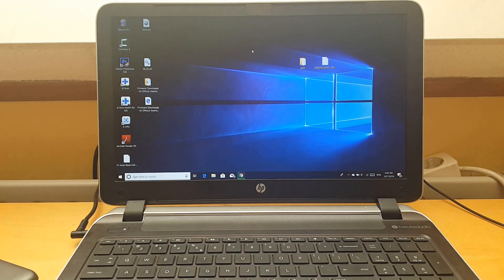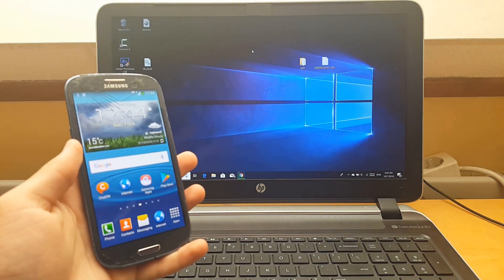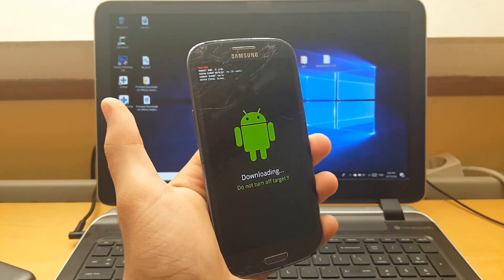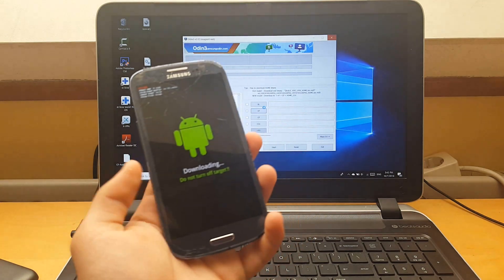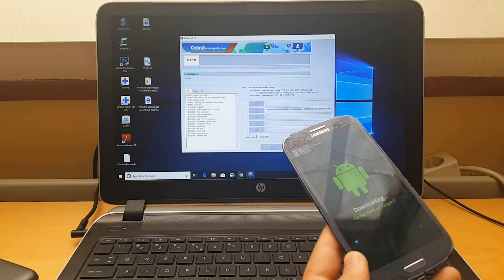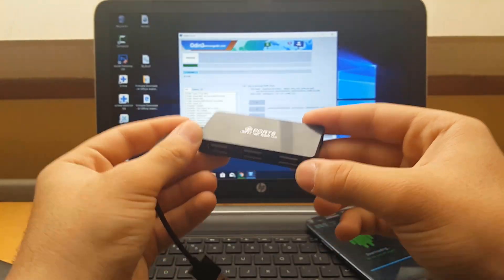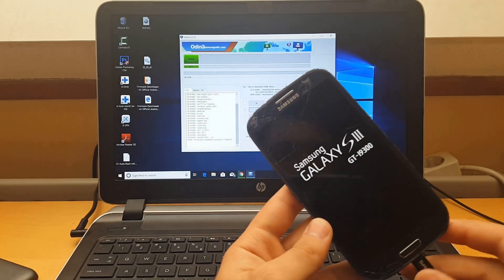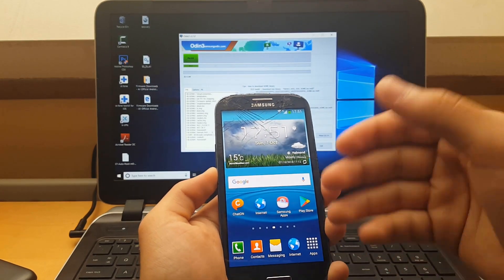How to make a software for your Samsung galaxy s3 (Firmware) Fast Download link in bio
In this video, I will show you how you can make new fresh software for your Samsung galaxy s3 or s3 neo and in the description includes a Free Fast Download that you will Appreciate. please if you liked the video drop a like on it and if you have any questions comment down below i will answer them all.

Software :

odin program :

Video equipment I suggest you use